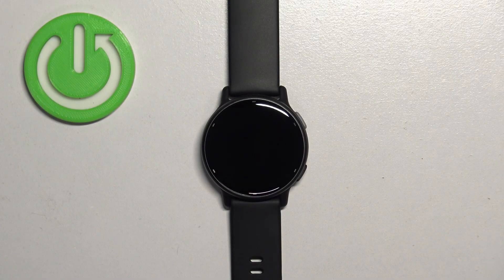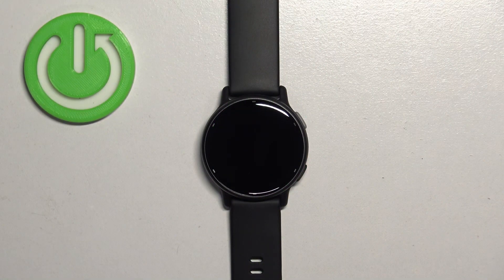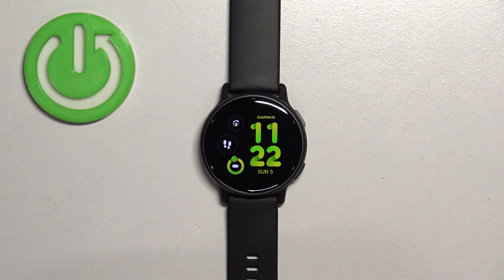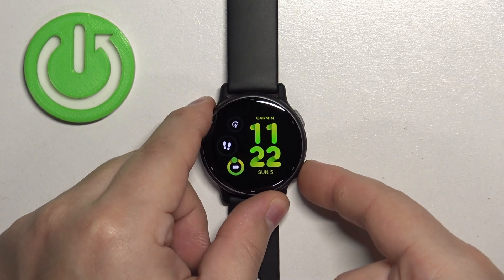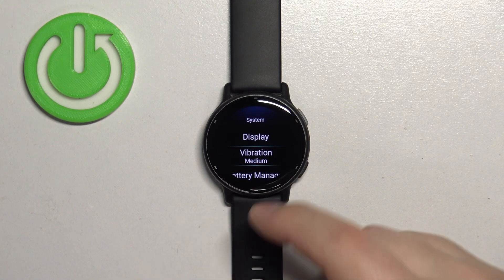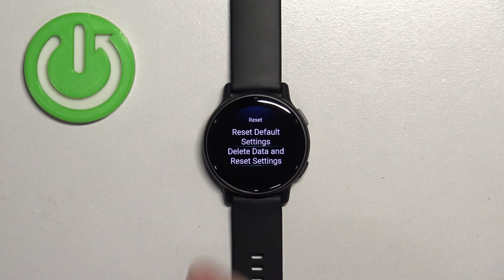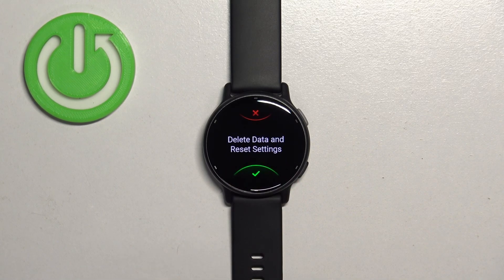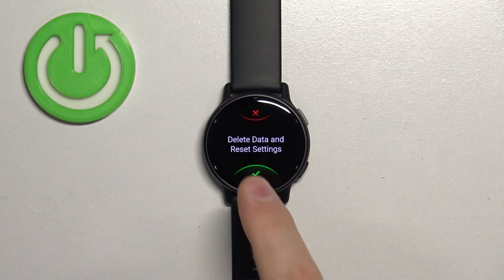How to Factory Reset GARMIN Vivoactive 5?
Find out more:
Welcome to our detailed tutorial on performing a factory reset on your GARMIN Vivoactive 5. A factory reset is a useful process that restores your smartwatch to its original settings, erasing all data, personalization, and configurations. Whether you're experiencing issues that persist despite troubleshooting or you're preparing to sell or give away your device, this step-by-step guide will assist you in safely and effectively resetting your GARMIN Vivoactive 5 to its factory settings.

What exactly happens when a GARMIN Vivoactive 5 undergoes a factory reset?
How can I access the settings menu to initiate the factory reset process?
Are there any prerequisites or precautions I should take before performing a factory reset?
Will a factory reset erase all my data and installed applications from the Vivoactive 5?
How long does the factory reset process take on the GARMIN Vivoactive 5?